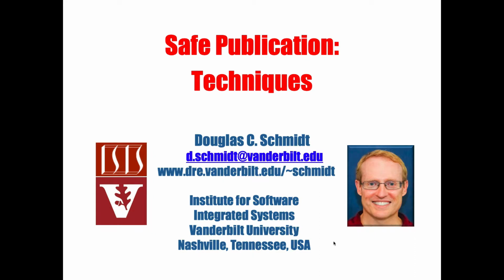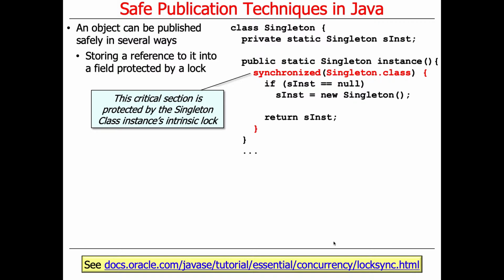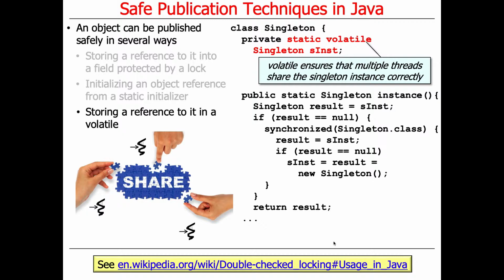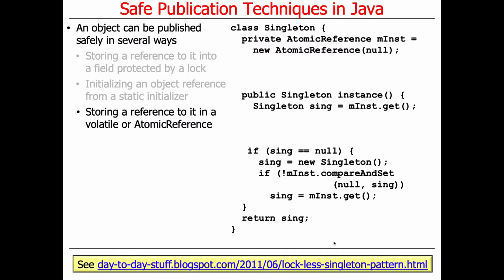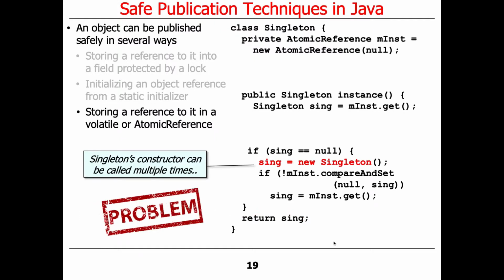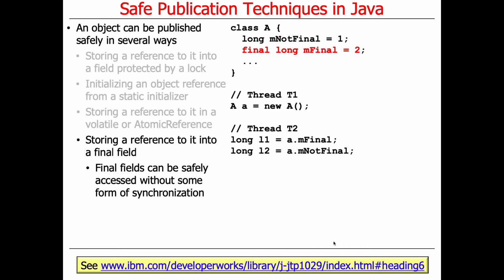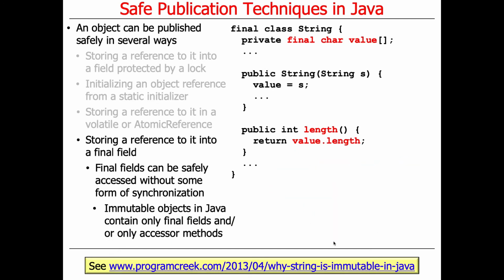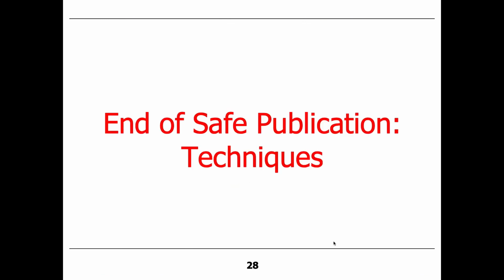Safe Publication in Java (Part 2)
This video explores various techniques for publishing objects safely in  Java.